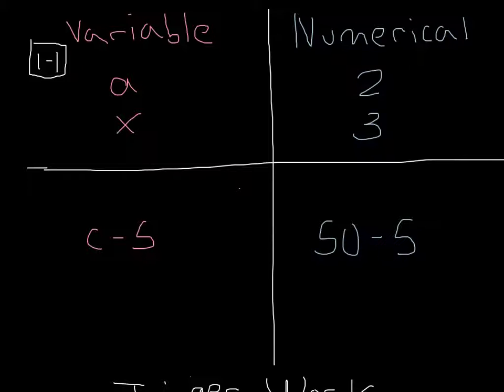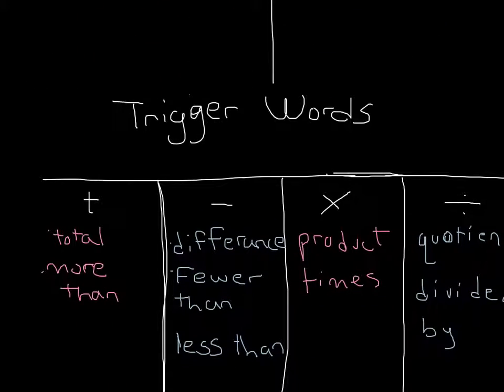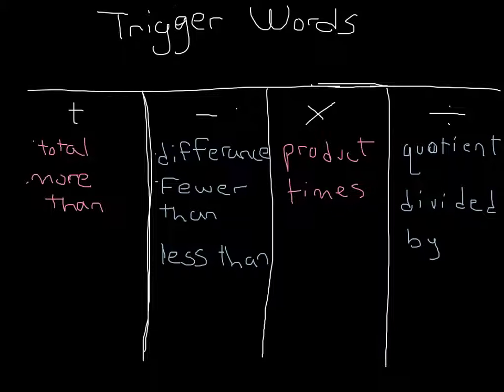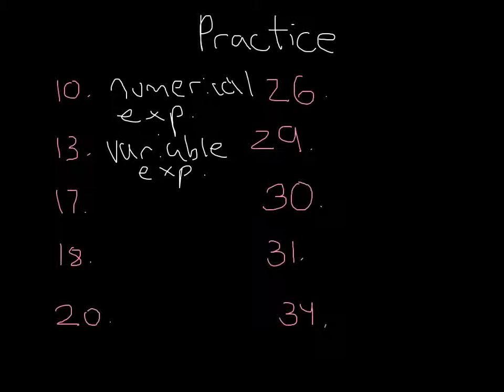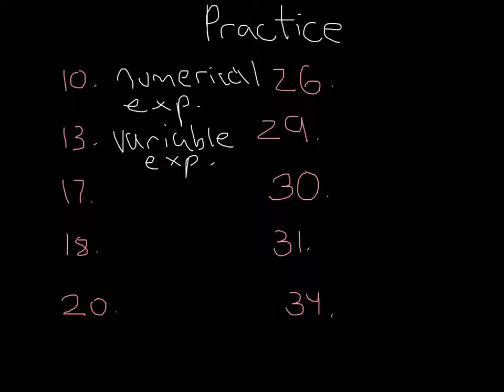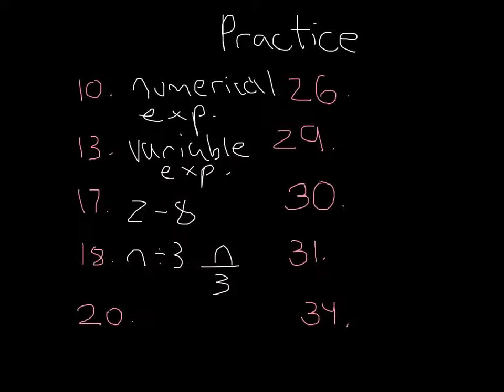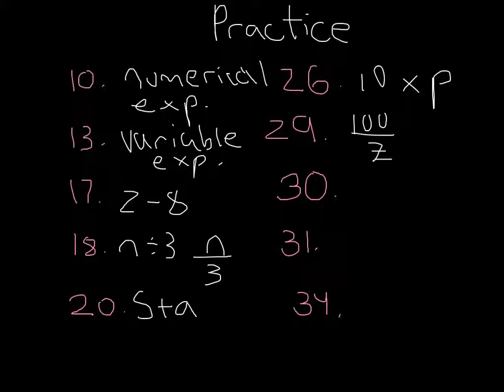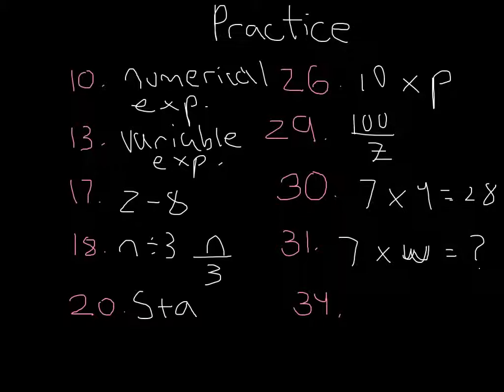Made with Explain Everything